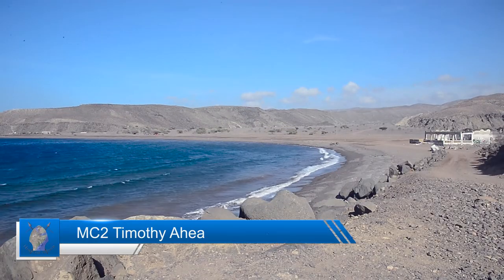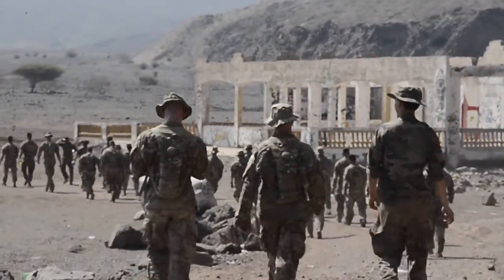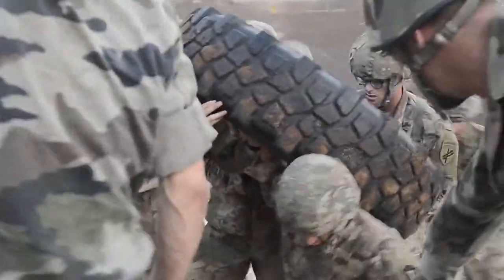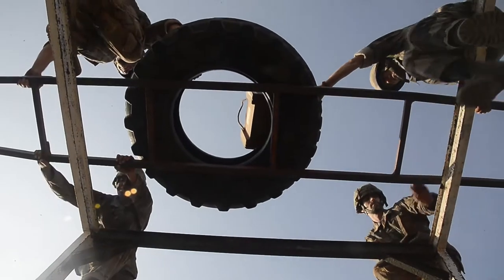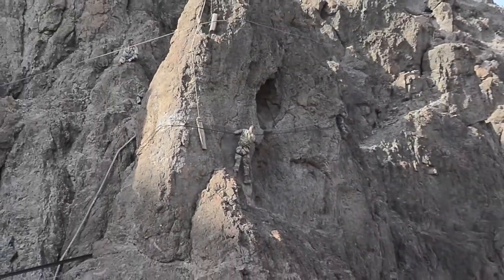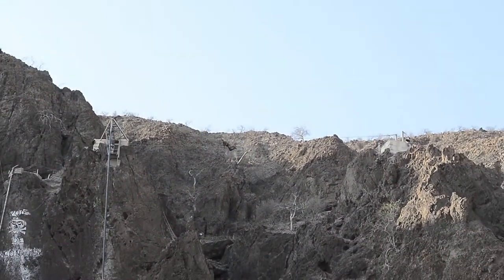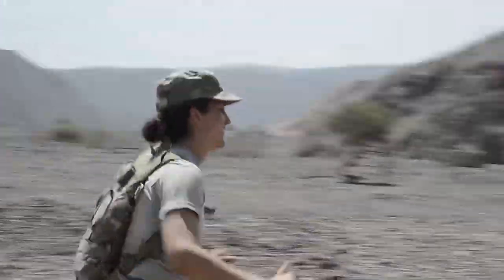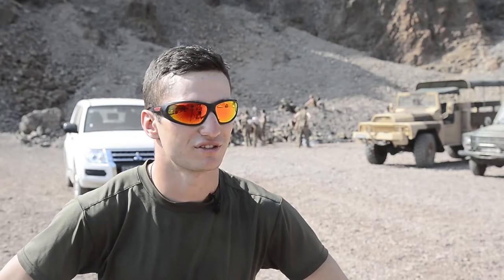U.S. Army, French Soldiers complete initial phase of French Desert Commando Course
Nineteen U.S. Army Soldiers successfully completed the first phase of the French Desert Commando Course alongside French partners at the Centre Dentrainment Au Combat Djibouti (CECAD), in Arta Plage, Djibouti April 23, 2018.